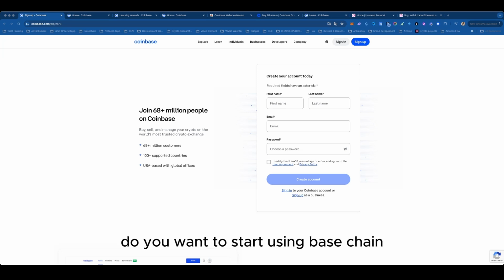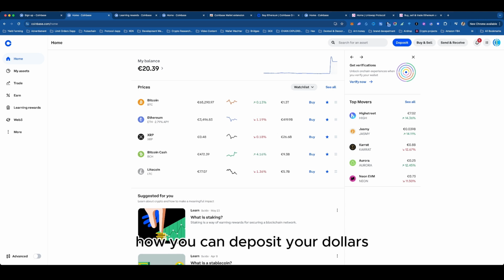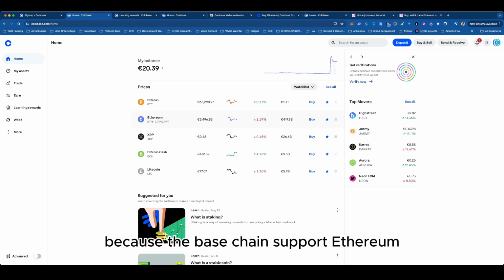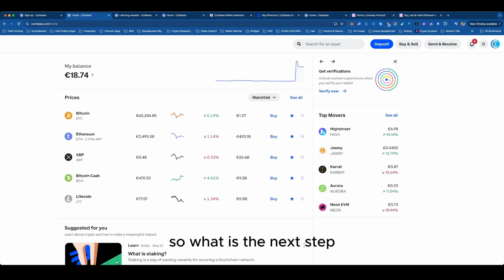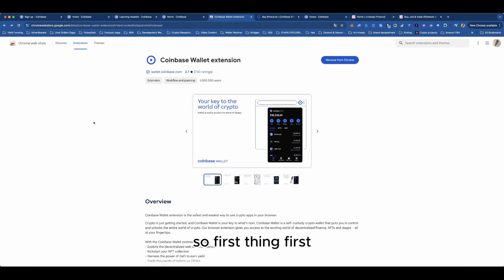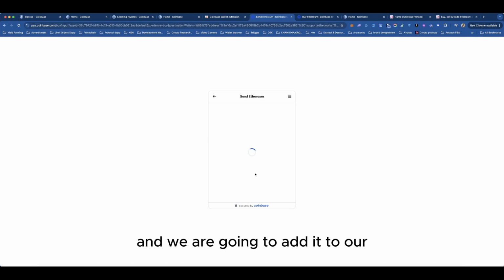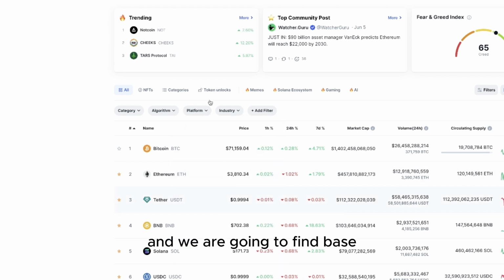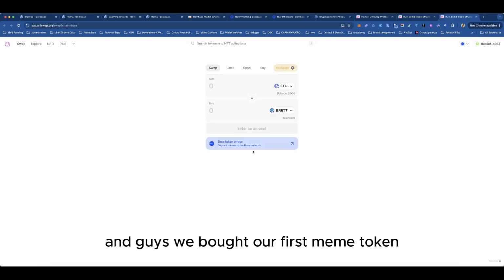Coinbase tutorial How to use base chain How to Use Base with Coinbase Wallet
Are you ready to dive into the world of base chain and take your crypto game to the next level? In this must-watch tutorial, you'll learn everything you need to know about getting started with base chain and how to seamlessly integrate it with your Coinbase Wallet. Prepare to have your mind blown as we uncover the power and potential of this cutting-edge blockchain technology! Don't miss out on this transformative opportunity - let's get you set up for crypto success.

What is Base Chain?
Base Chain is an Ethereum Layer-2 blockchain network developed by Coinbase. It is designed to improve scalability, performance, and interoperability while reducing transaction costs and settlement time on the Ethereum network. As a decentralized platform, Base supports a wide range of dApps and smart contracts.

What is a base crypto chain?
What is Base? Base is an Ethereum Layer 2 (L2) chain that offers a safe, low-cost, developer-friendly way to build on-chain. Base is an L2 built on OP Stack in collaboration with Optimism.

Is base ETH the same as ETH?
Base is built on the Bedrock release of the OP Stack, which is designed from the ground up to be as close to Ethereum as possible. Because of this, there are very few differences when it comes to building on Base and Ethereum.

How to access base chain?
Using Base with your wallet
Open the Coinbase Wallet browser extension and log in to your account.
Connect to an app using Coinbase Wallet.
Open the network selection menu by clicking the network icon in the upper right-hand corner.
Select Base.

The content of this video is solely the opinions of the speaker who is not a licensed financial advisor or registered investment advisor. Buying cryptocurrencies involves considerable risk of loss. Use any and all dapps, protocols and information at your own risk. The speaker does not guarantee any particular outcome. Past performance is not indicative of future results. This information is what was found publicly on the internet. All of this is my own opinion. All information is intended for public awareness and is in the public domain. Please take this information and do your own research.